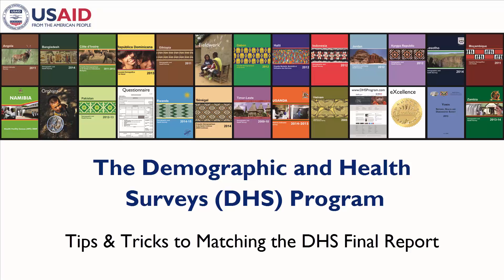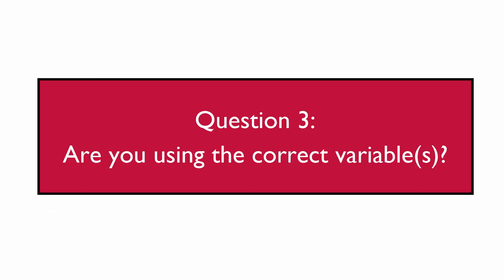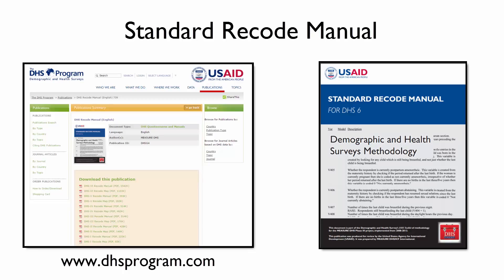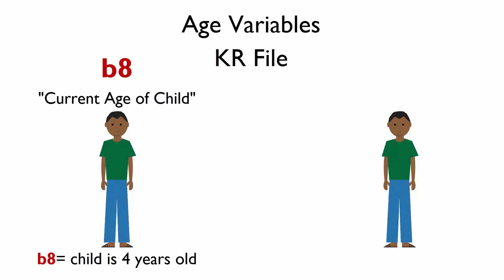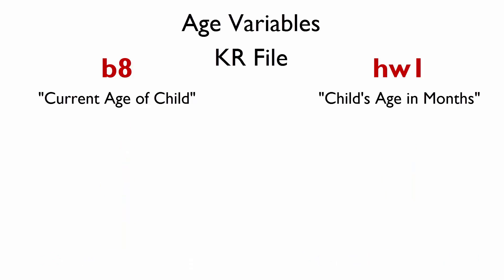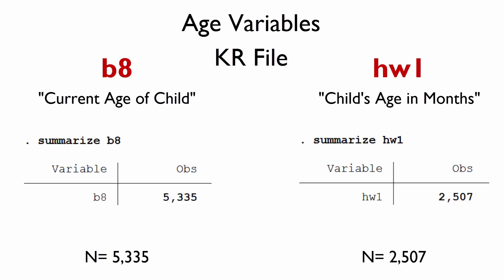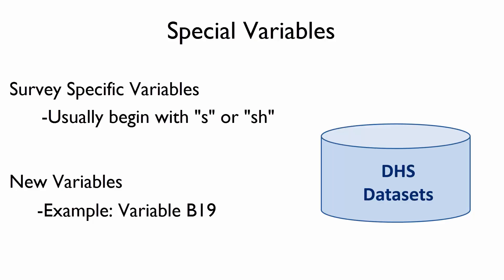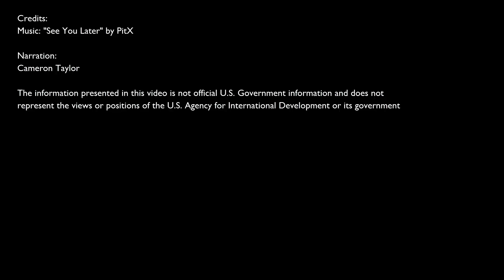Matching DHS Final Report Tables: Part 2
This video series covers the top 7 tips and tricks to successfully matching The DHS Program Final Reports using a statistical software program. Part 2 covers:
Correct Variables